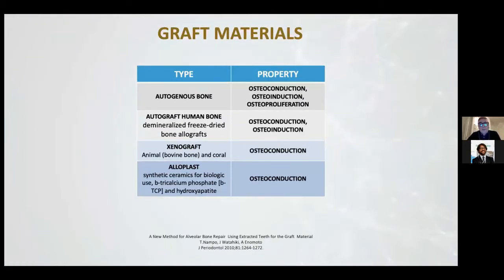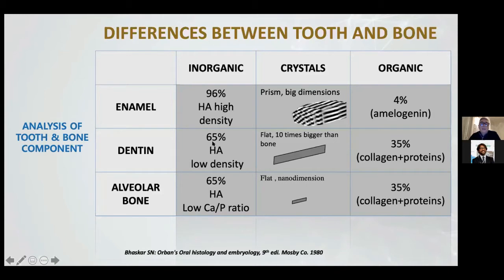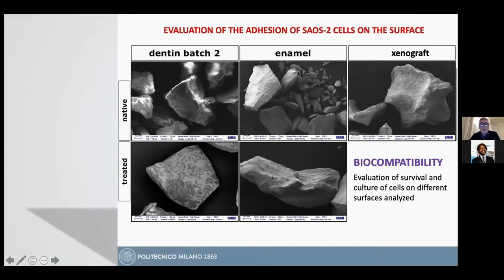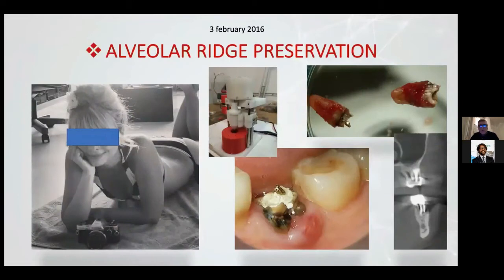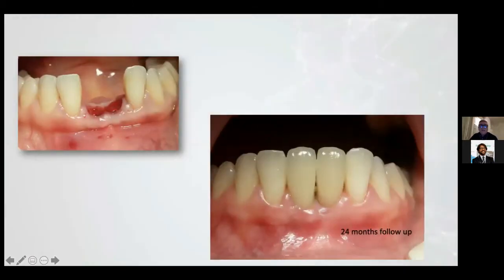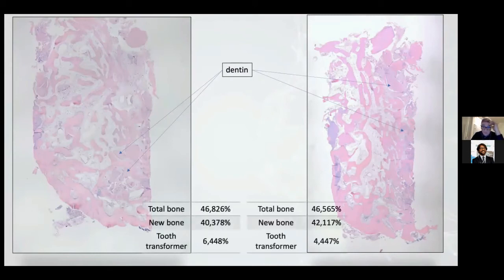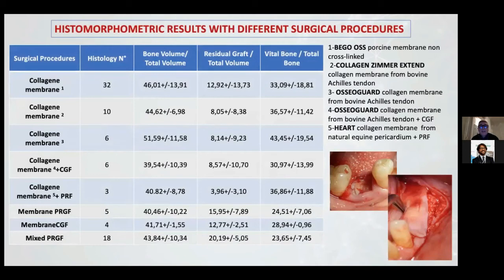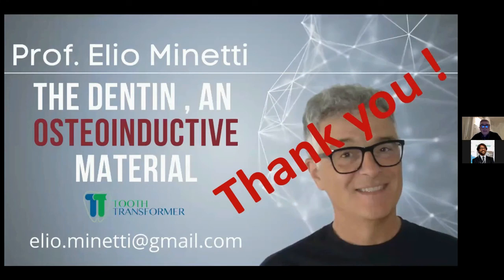"The Dentin, an Osteoinductive Material" - Prof. Elio Minetti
📢Prof. Elio Minetti is the speaker of the Webinar:
“The Dentin, an Osteoinductive Material”

📌Thursday, January 14th 2021, 6.00 pm (Rome CET+1), don't miss the first live appointment of the Tooth Graft Academy.